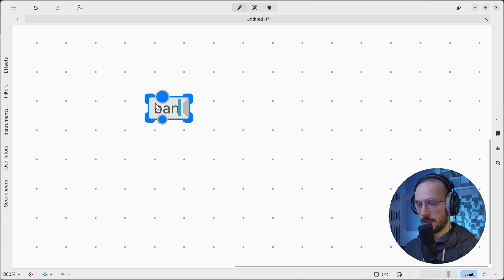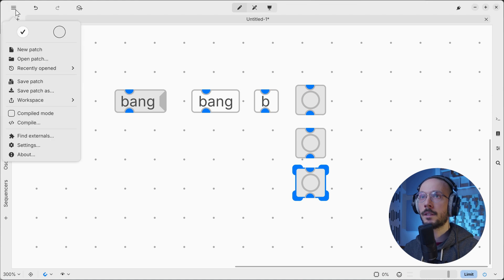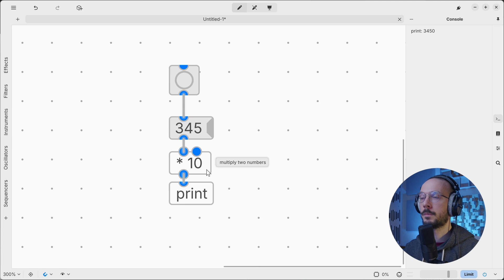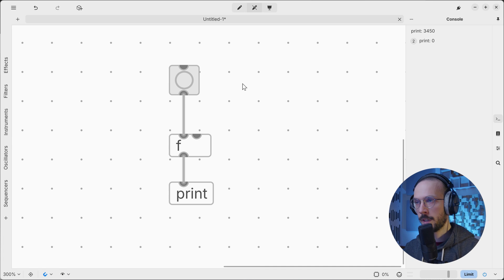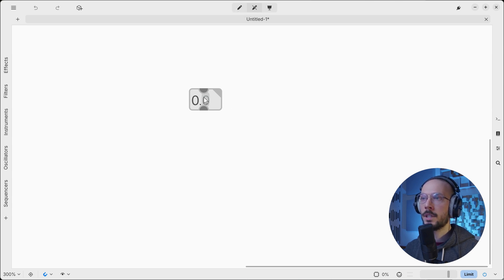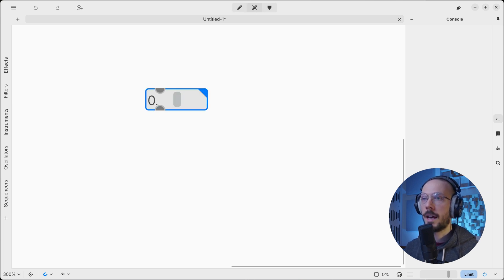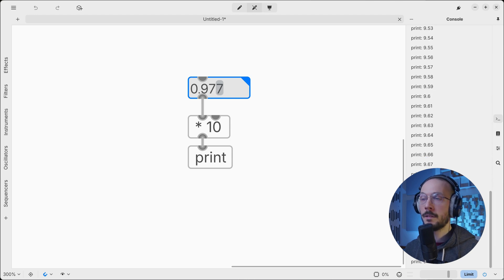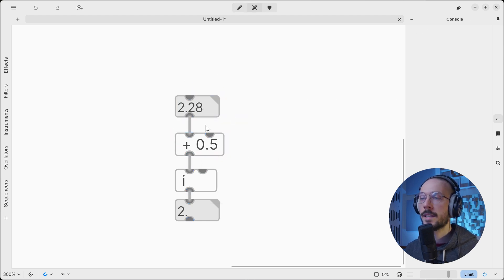Bangs and Numbers | Plugdata Course for Beginners Ep. 2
The topics covered in this video are:
🔸Bangs
🔸Numbers

Plugdata, is a visual programming environment for audio experimentation, prototyping, computer music and education. It is based on Pure Data and provides a user friendly interface for creating and manipulating interactive audio systems using visual elements.

While this course was specifically designed for Plugdata, don't worry if you want to learn Pure Data. The fundamental concepts and techniques I'll cover in the first episodes are the same across both platforms. You'll learn the basics of signal flow, object patching, and audio processing, which are essential skills for anyone working with visual programming and digital audio synthesis. I hope this course will be a great learning resource for your creative journey!

Chapters:
00:00 Intro
00:16 Bangs
02:51 Numbers
05:29 Outro